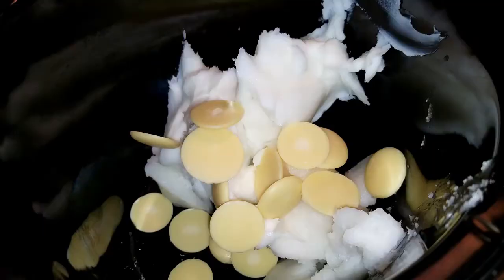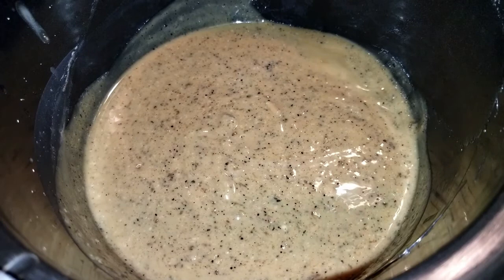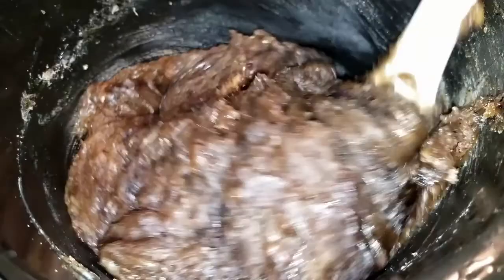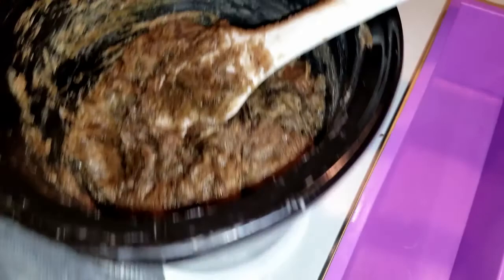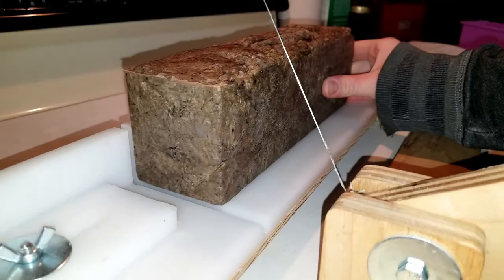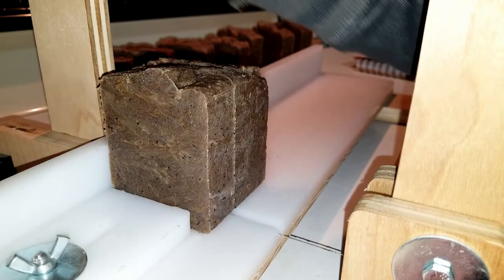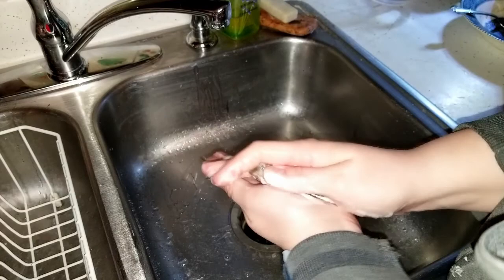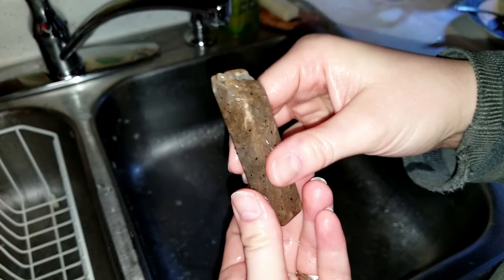Amber Noir Coffee Soap (hot process soap) Batch #48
Tips and advice about hot process soap making are welcome!

My second try at making hot process soap. I think it went pretty well. It doesn't look pretty, but it feels pretty.

Ingredients: Brewed Coffee, Lye, Olive Oil, Coconut Oil, Lard, Canola Oil, Cocoa Butter, Castor Oil, Coffee Grounds, Honey, White Kaolin Clay, Goat Milk, Amber Noir FO, Soap Shreds, Pearl Mica